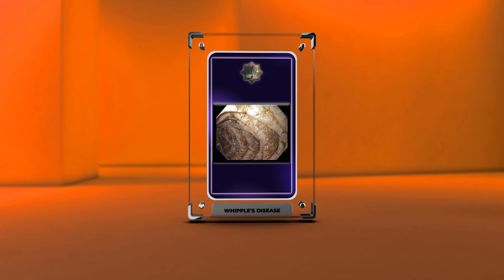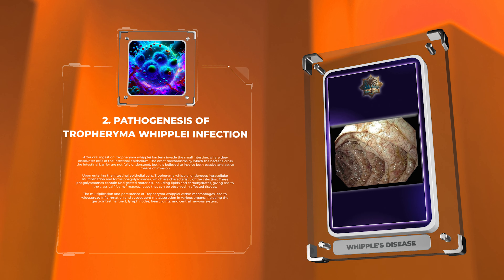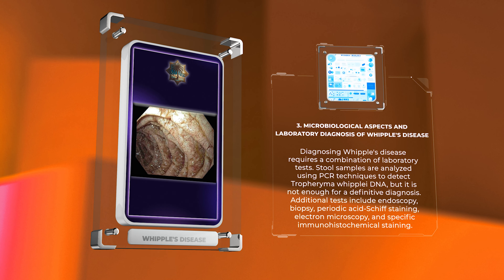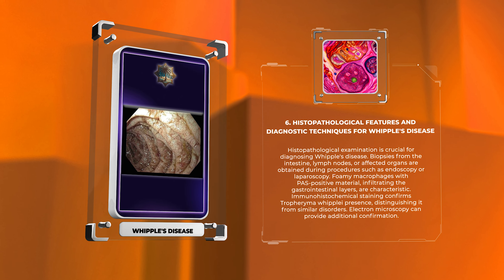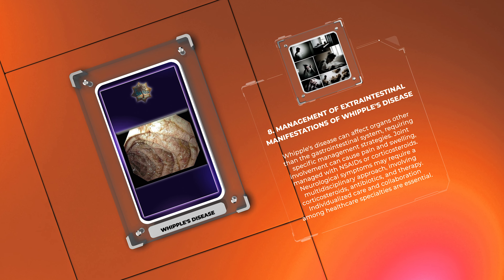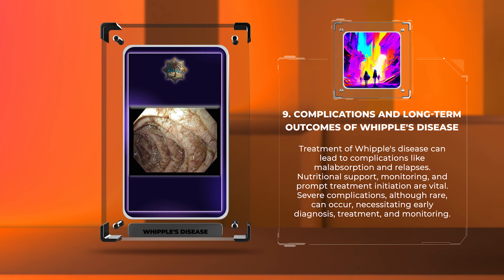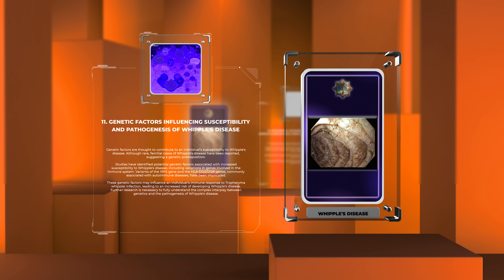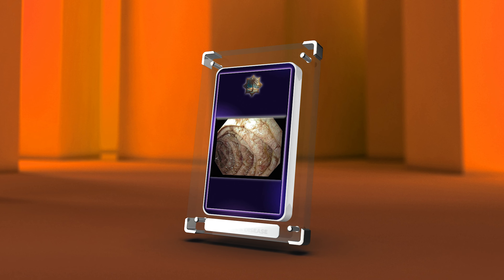Whipple's disease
Hi everyone,

Nassima.